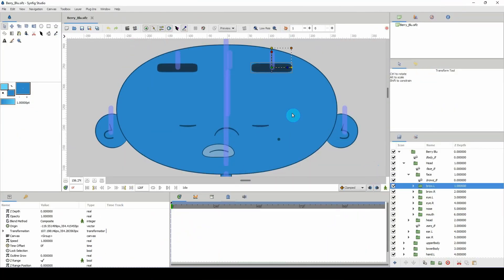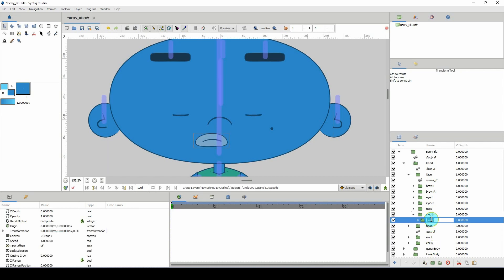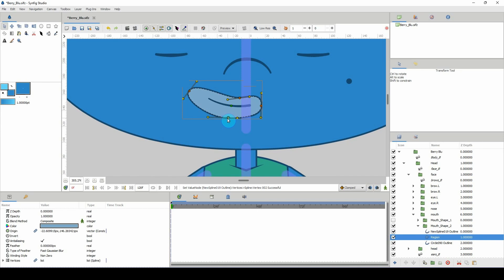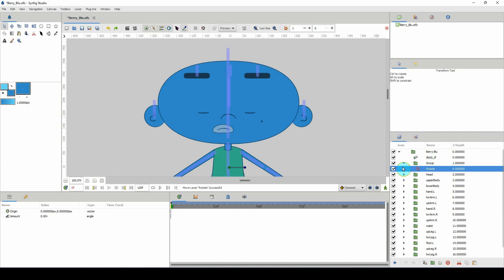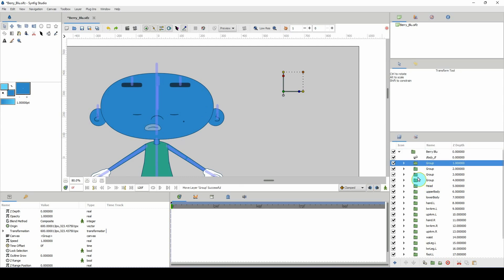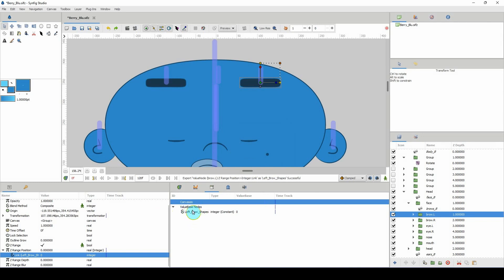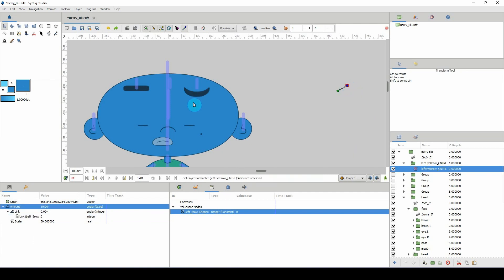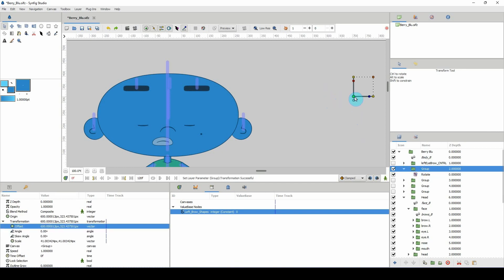Advanced Synfig: Rigging & animating a character - PART 4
This is a Synfig advanced series. The version used in this video is 1.4.2. Synfig is an open-source 2D animation software with many powerful tools and features. It's still being developed but with each update, it gets better and better.

(Type 0 in the price box to get it for free)